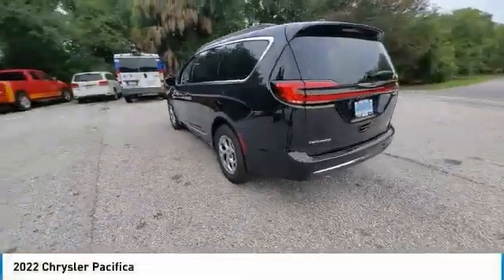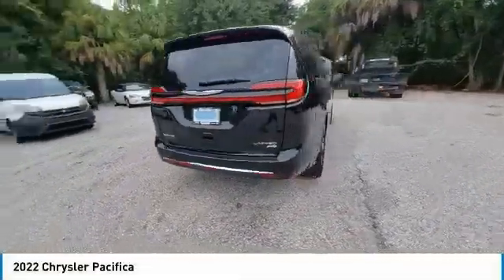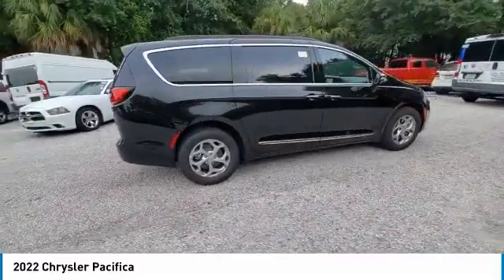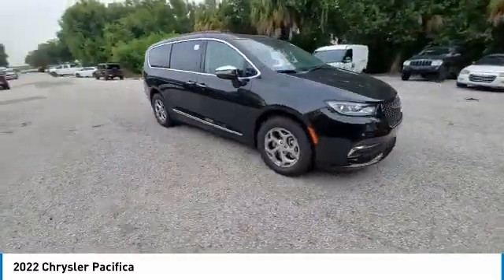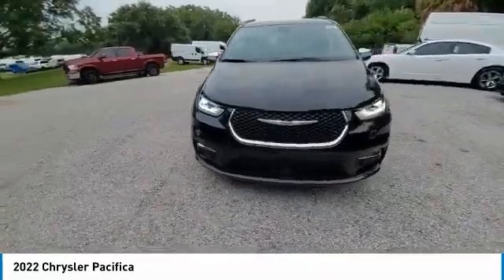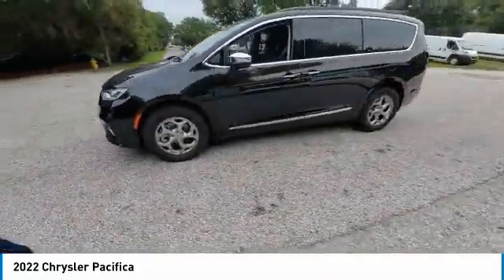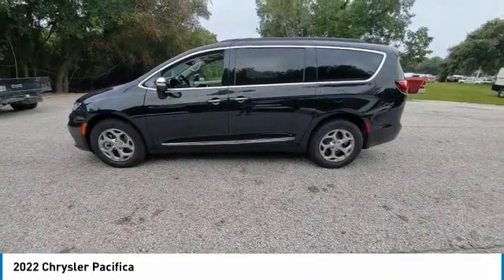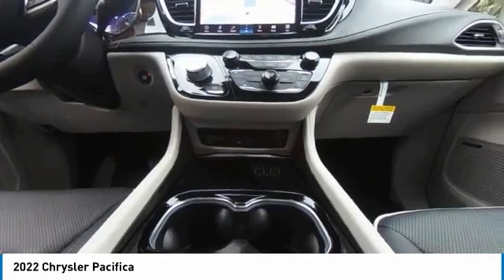2022 Chrysler Pacifica near me Tampa, Brandon, Seffner, FL CCJ221138 CCJ221138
New 2022 Chrysler Pacifica near me Tampa, Brandon, Seffner, FL at Courtesy Chrysler Jeep Dodge Ram Tampa.

9207 E Adamo Dr.

S